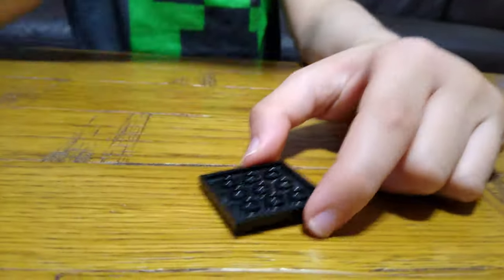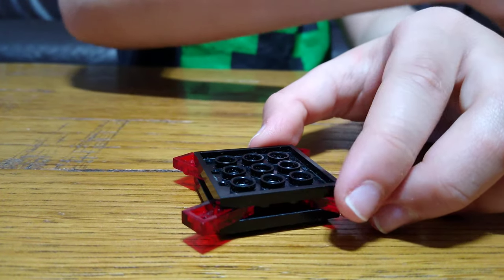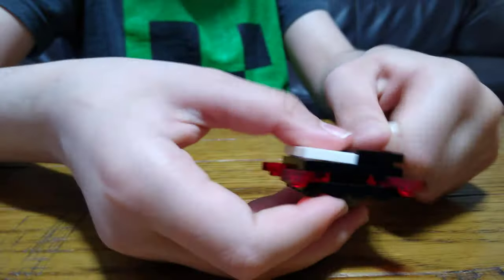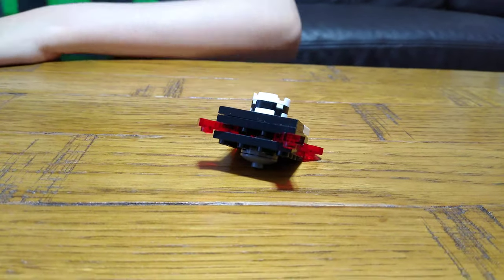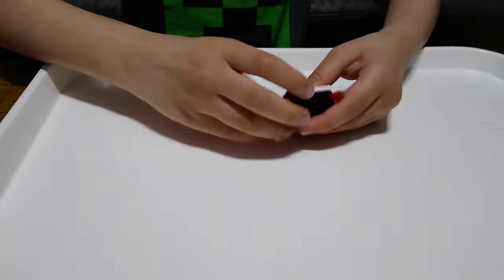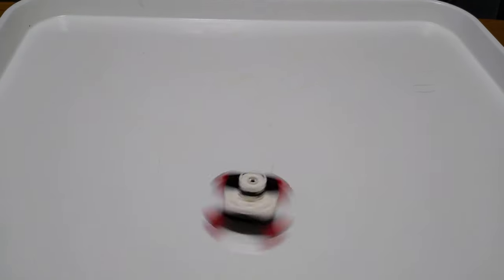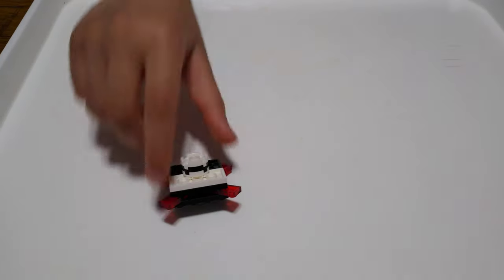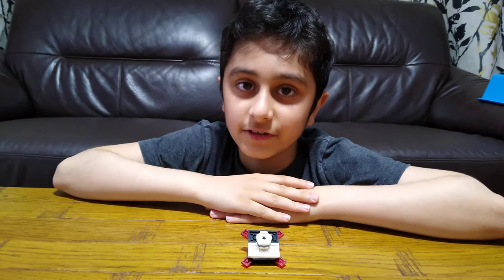Building a Mini Lego Hand Spin Black and White Armoured Beyblade in 4K UHD Video Quality